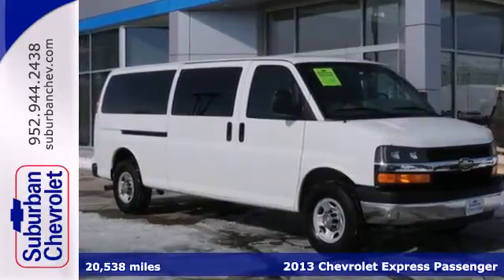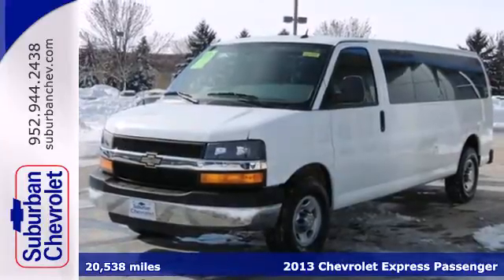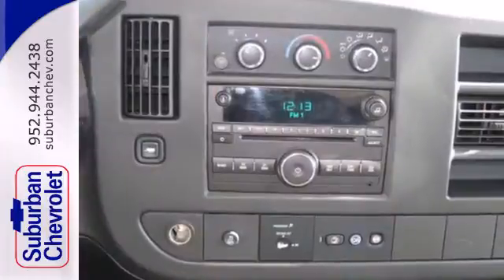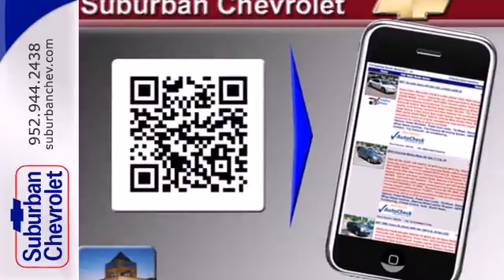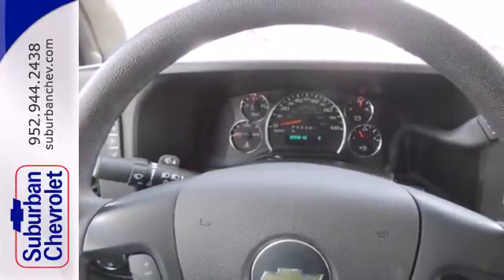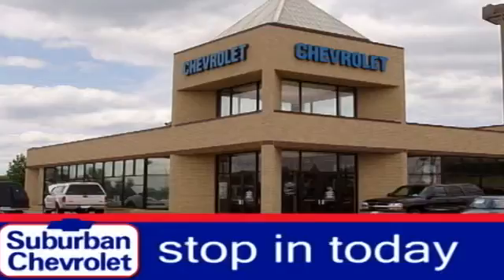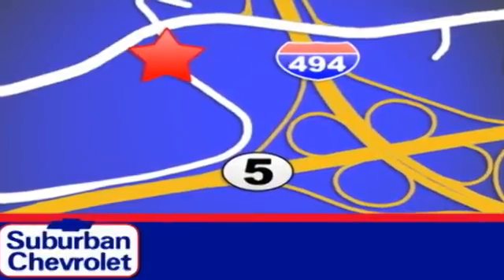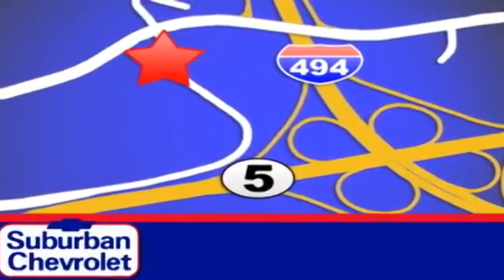2013 Chevrolet Express Passenger Minneapolis St Paul, MN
Year: 2013
Make: Chevrolet
Model: Express Passenger
Trim: RWD 3500 155 LT w/1LT 4.8L V8
Engine: 4.8 L 8 Cyl. Cyl.
Transmission: 6-Speed A/T
Color: Summit White
Interior: Medium Pewter
Mileage: 20538
Stock #: 6044P
Extra Clean. $2,800 below NADA Retail! Third Row Seat, Onboard Communications System, Head Airbag, Rear Air, Trailer Hitch, LT PREFERRED EQUIPMENT GROUP, ENGINE, VORTEC 4.8L V8 SFI FLEXFUEL, TRAILERING EQUIPMENT, HEAVY-DUTY AND MORE! KEY FEATURES INCLUDE: Third Row Seat, Rear Air, Onboard Communications System Privacy Glass, Keyless Entry, Electronic Stability Control, Bucket Seats, 4-Wheel ABS. OPTION PACKAGES: ENGINE, VORTEC 4.8L V8 SFI FLEXFUEL (280 hp [208.8 kW] @ 5200 rpm, 295 lb-ft of torque [398.3 N-m] @ 4600 rpm) (STD) Includes external engine oil cooler. TRAILERING EQUIPMENT, HEAVY-DUTY includes trailering hitch platform and 7-pin sealed connector (Includes (UY7) 7-lead trailer wiring harness.), LT PREFERRED EQUIPMENT GROUP Includes Standard Equipment. LT with Summit White exterior and Medium Pewter interior features a 8 Cylinder Engine with 280 HP at 5200 RPM*. Non-Smoker vehicle. EXPERTS REPORT: The Express excels as a work truck. -CarAndDriver.com. EXCELLENT VALUE: This Express Passenger is priced $2, 800 below NADA Retail. Approx. Original Base Sticker Price: $34, 600*. Pricing analysis performed on 2/18/2014. Horsepower calculations based on trim engine configuration. Please confirm the accuracy of the included equipment by calling us prior to purchase.

Address:
12475 Plaza Drive